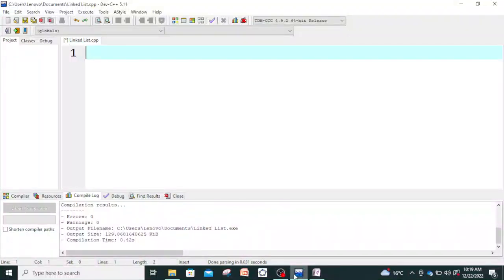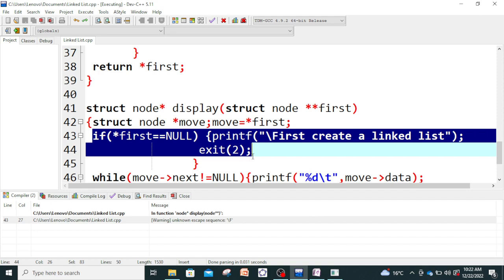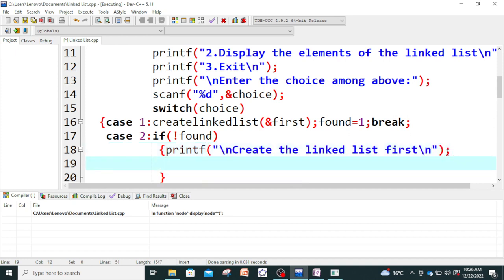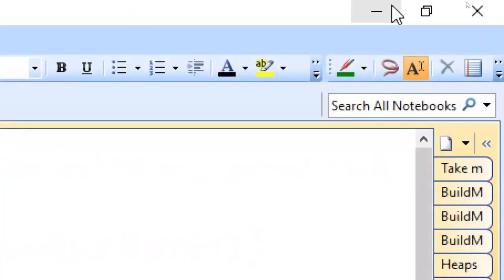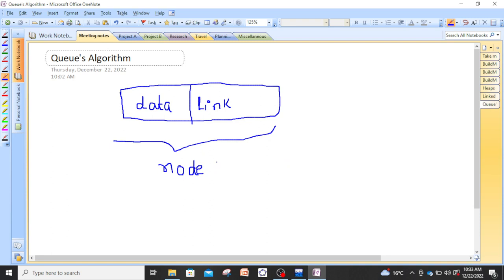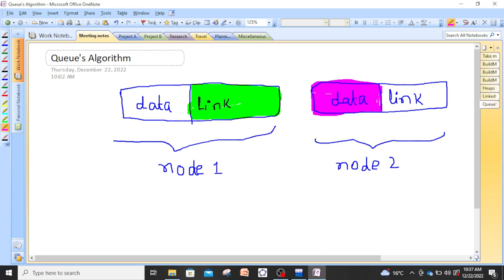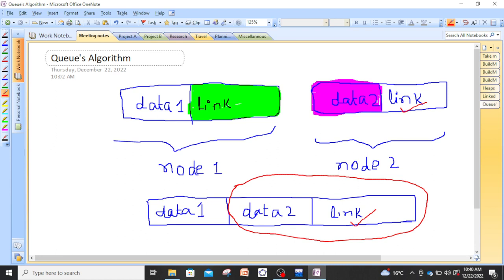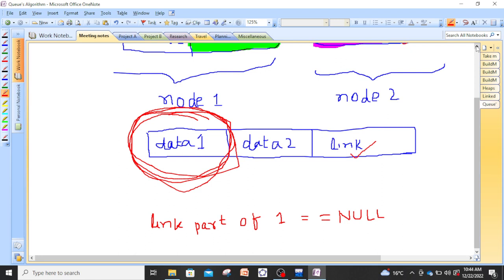C 88 'Warning correction' and The Algorithm of The 'Queue' Data Structure